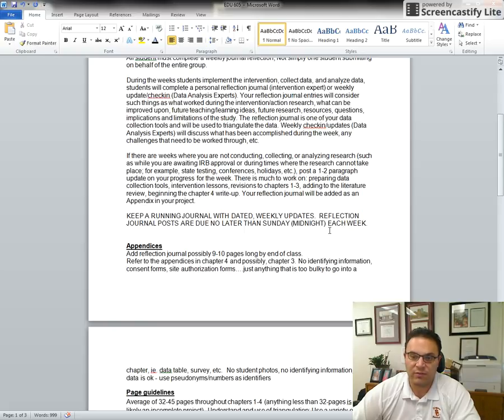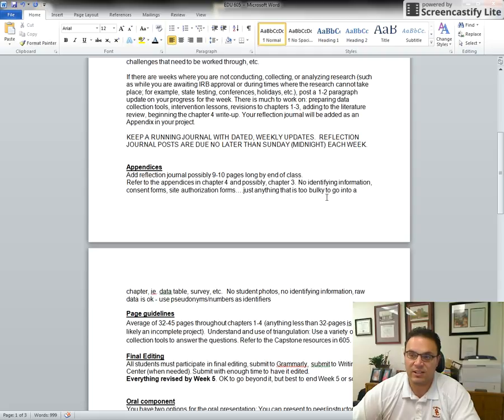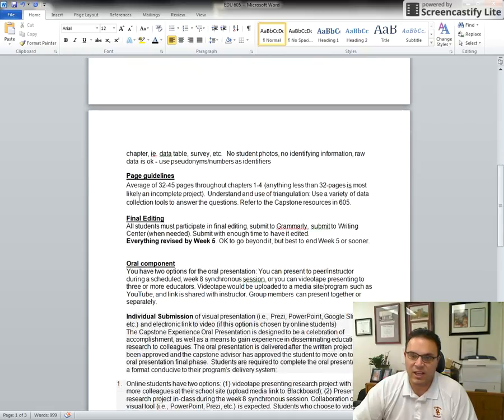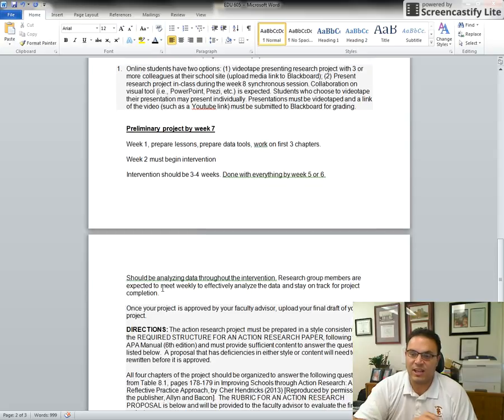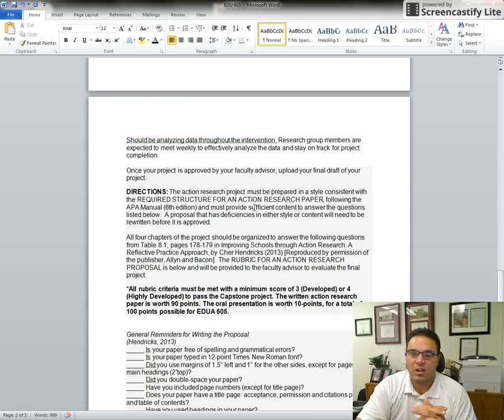EDU 605 Overview